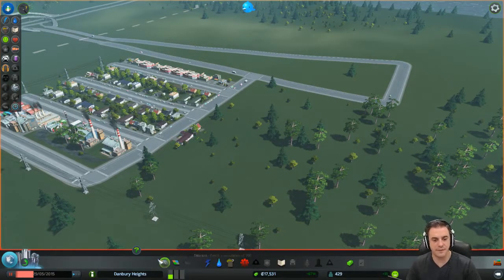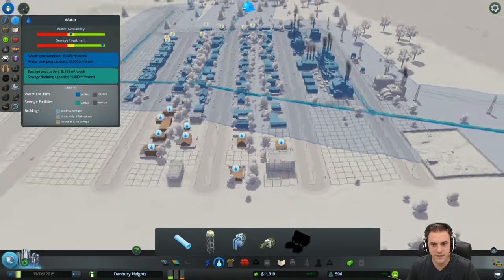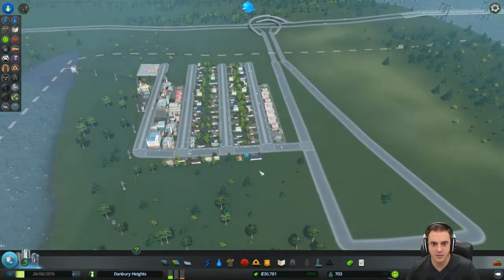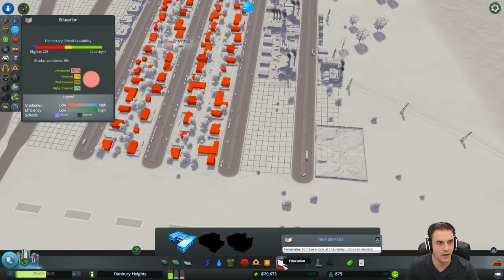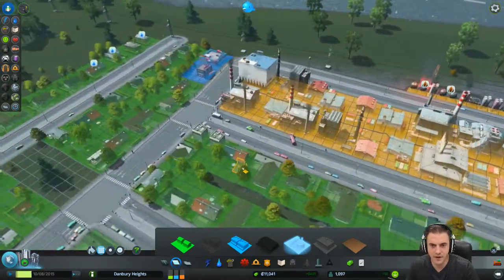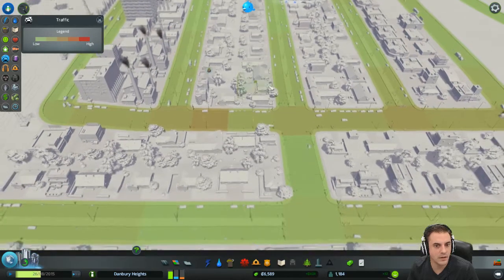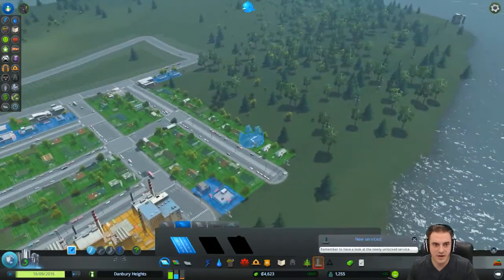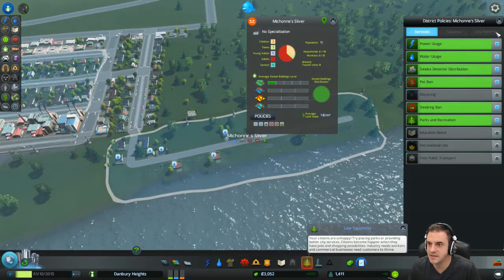Cities Skylines Lets Play - Episode 2 [Michonne's Sliver]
Cities Skylines by Paradox Interactive is a city building simulation in the same vein as Sim City, but way better! It seems to pick up the baton where the latest SimCity has dropped it. I hope you enjoy this city building series!